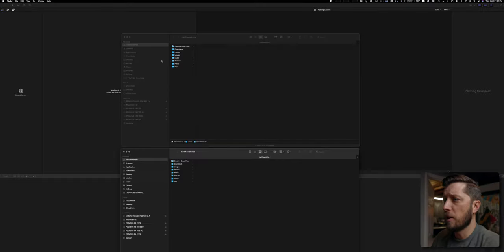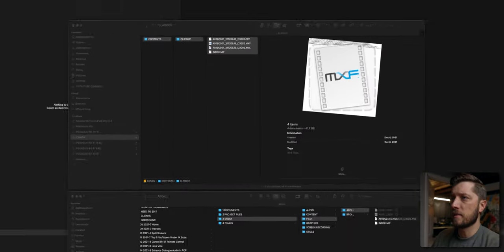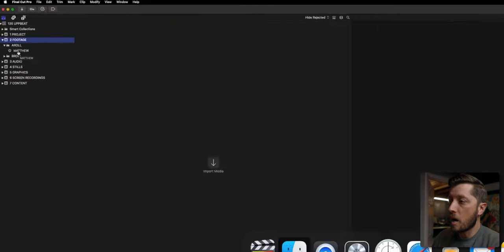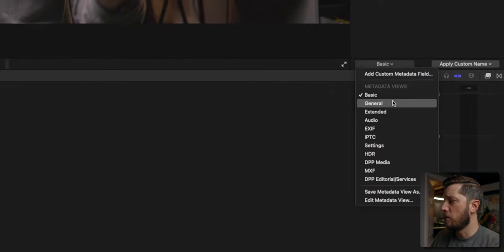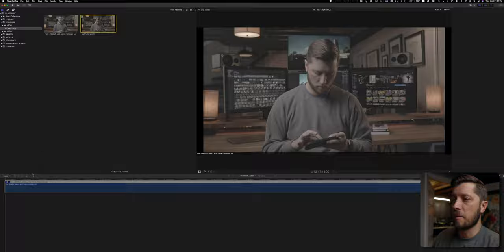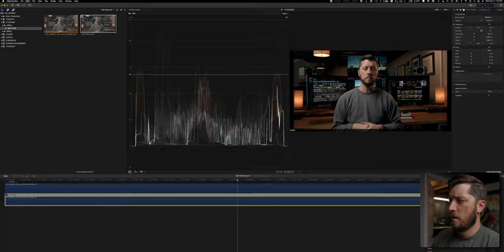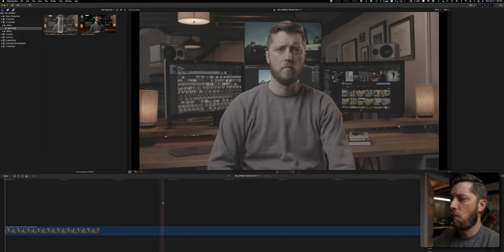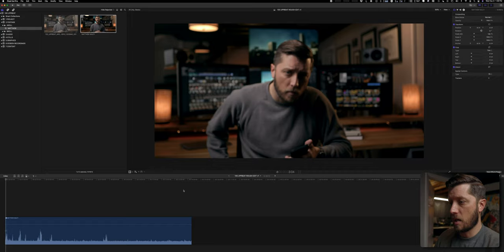How I Prep My YouTube Videos For Editing In FCP | Final Cut Pro Tutorial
(Get 10% With Code MIDLAND)

Today I'm doing a deep dive into my workflow to show you how I go from importing my footage to starting my a-roll edit for my YouTube videos in Final Cut Pro. We'll cover importing, renaming files, creating a multicam clip, organizing your footage & media, and plenty more.

CHAPTERS:

00:00 - Intro
00:13 - Creating The Project Folder
01:03 - Copying My Finder & FCP Templates
01:55 - Capturing My ARoll Footage
02:02 - Final Cut Pro Preferences
02:44 - Opening The FCP Library Template
03:54 - Changing The Filename(s) Of Your Footage
04:42 - Import Footage Into FCP
05:33 - Removing The CanonLog3 LUT
05:44 - Configuring Audio
06:20 - Making My Multicam
07:47 - Apply My Color Grade Preset
09:10 - Enhancing My Dialogue Audio
10:09 - Resizing My Multicam Angles
12:18 - Getting Ready To Edit My A-Roll
13:42 - Audio Waveform Issues in FCP
14:48 - Core Elements
16:02 - Important Takeaways + Outro
17:31 - End Cards

MY VIDEO EDITING GEAR:

15" Retina MacBook Pro (Late 2013) | Quad-core, 16GB RAM, 256GB SSD

SEND ME STUFF:

Midland Pictures
c/o Matthew O'Brien
1441 Mall Dr Ste 100
No. 188

Clubhouse: @matthewobrien